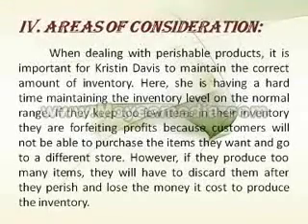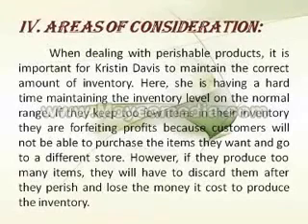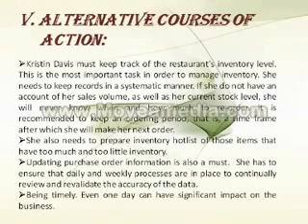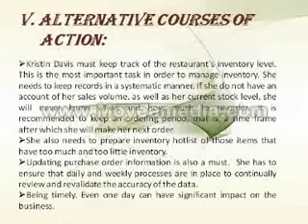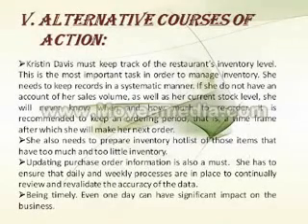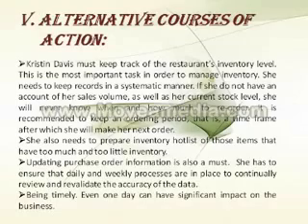CaseStudy- Harvey Industry 3.wmv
FIVE News
TTH 12:30-2PM
Productions & Opt. Mgt